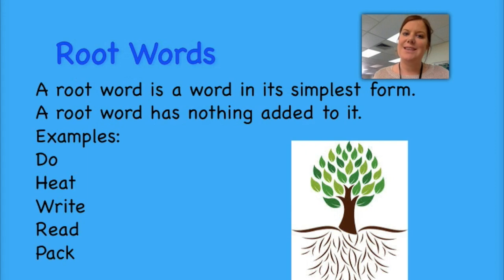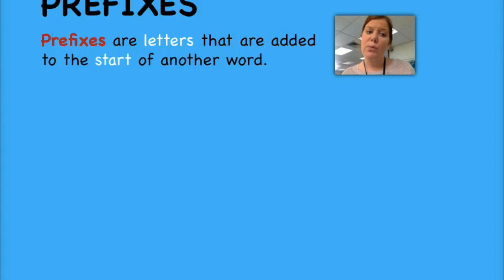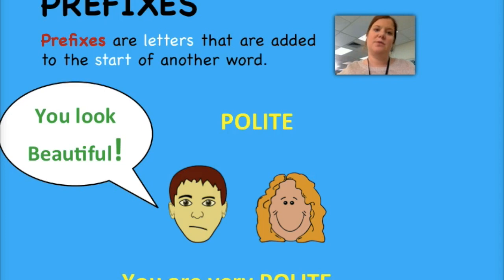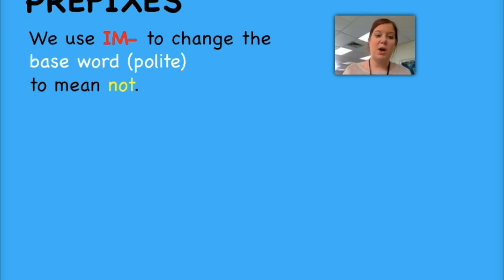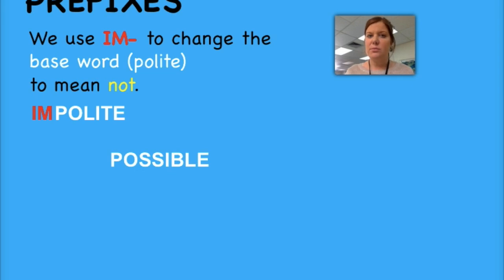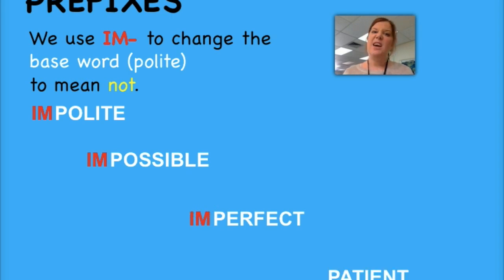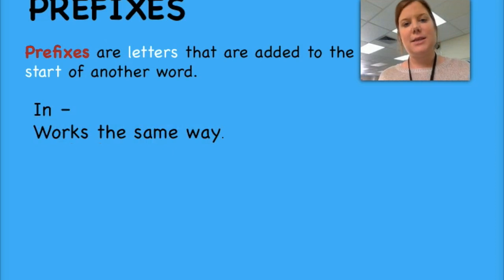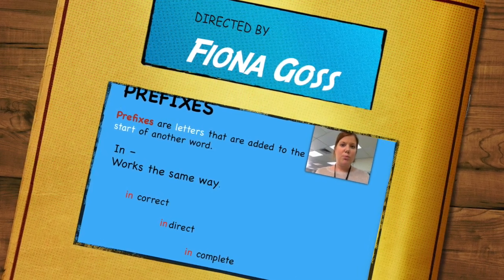im and in prefixes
This video is about im and in prefixes